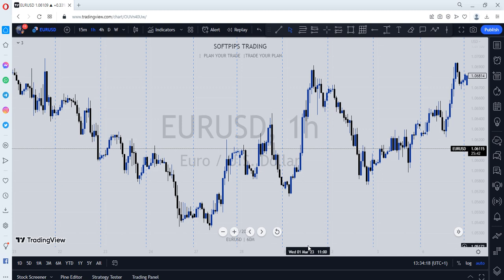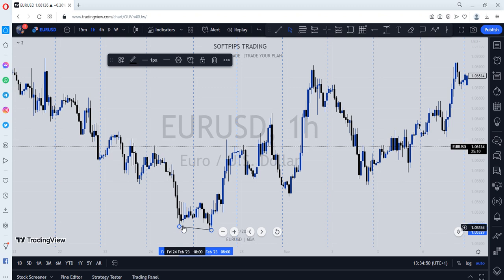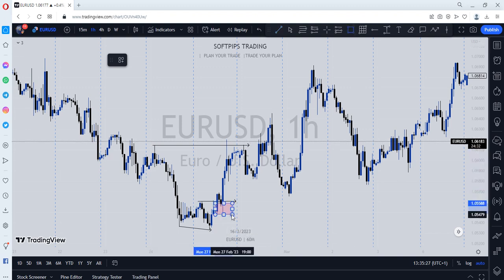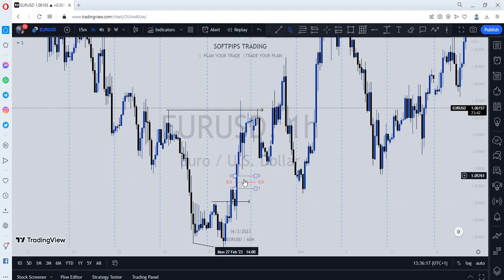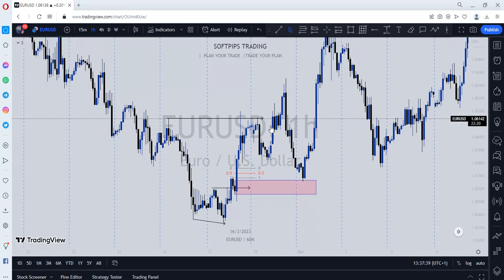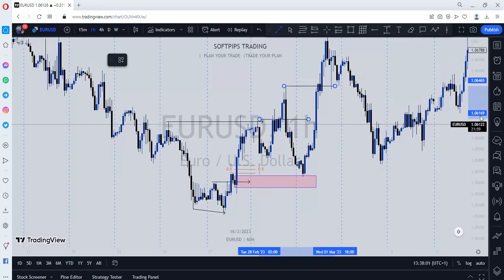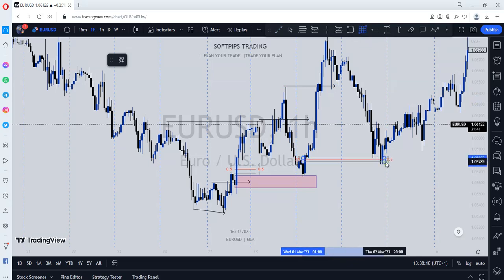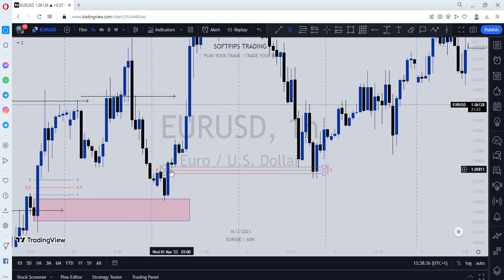How to find valid order block#smc#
How to find most valid order block#smc#